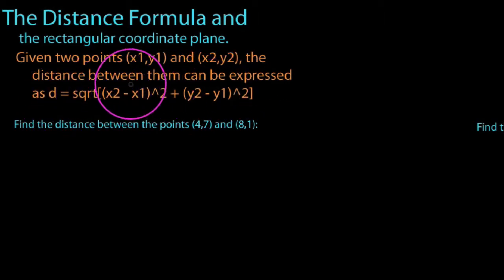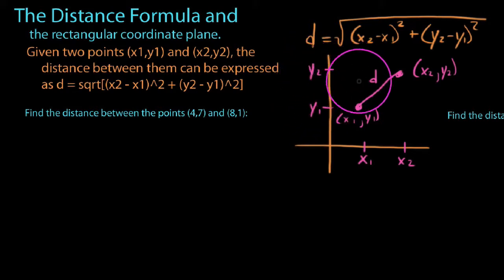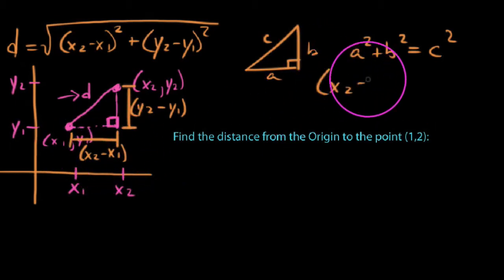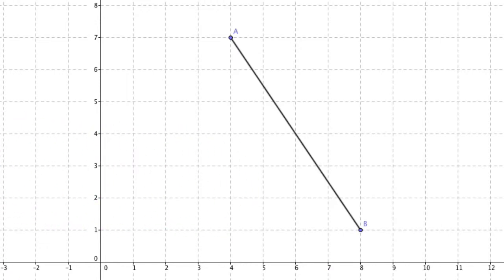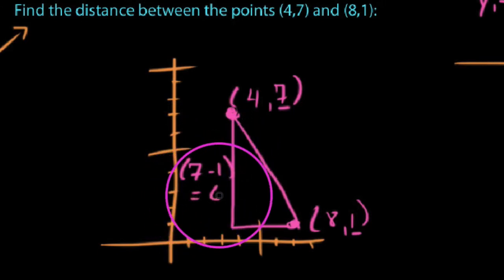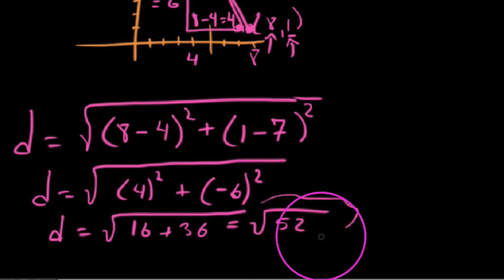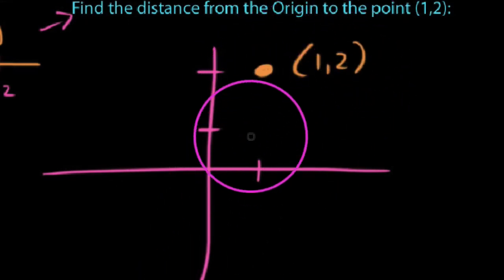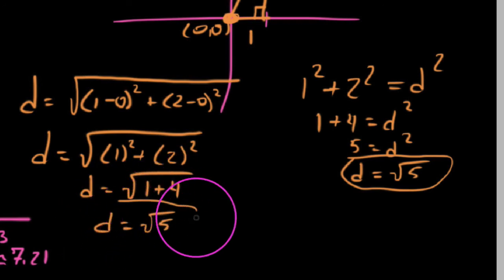The Distance Formula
This is a quick video over the Distance Formula.  I state the distance formula, show why it works with reference to the Pythagorean Theorem, and then work through two specific examples that show its effectiveness.